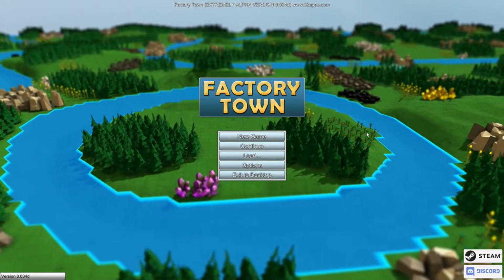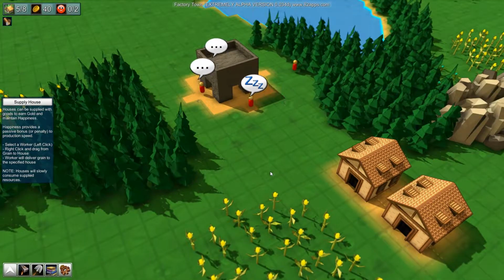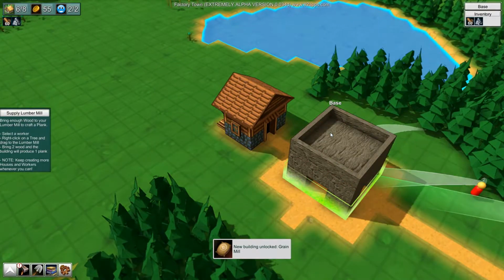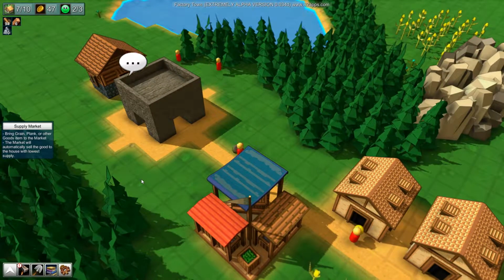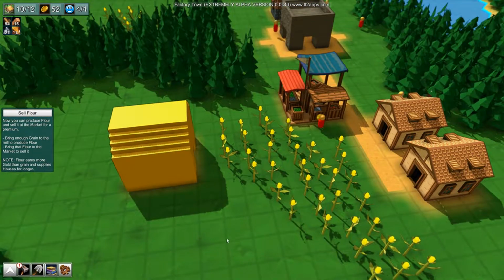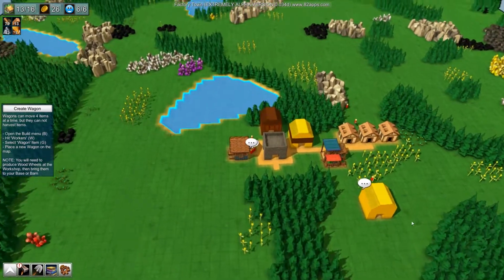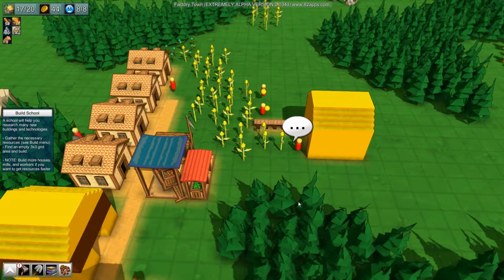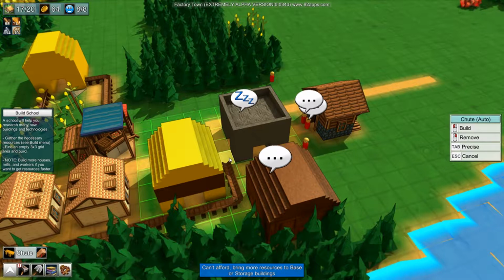Factory Town - Town Builder and Factory Simulator EARLY ALPHA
Welcome to Factory Town! A very early alpha stage game where we need to build up our city while ensuring our people have all the goods they need. Harvest resources, transport them to factories, process the goods and expand! Let's check it out!